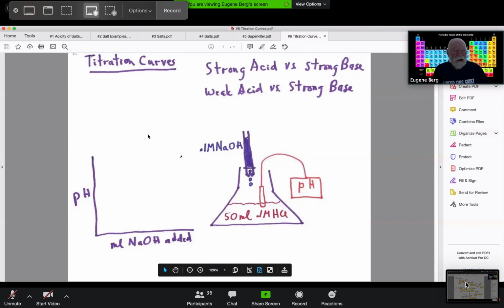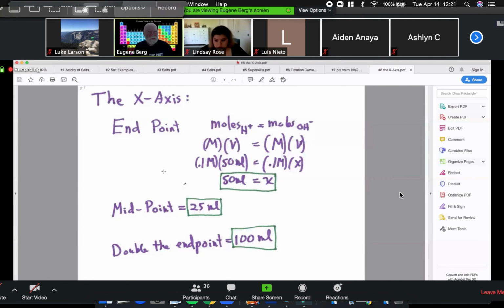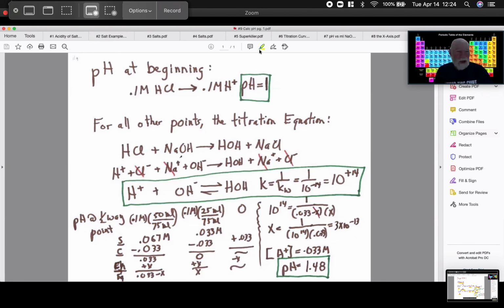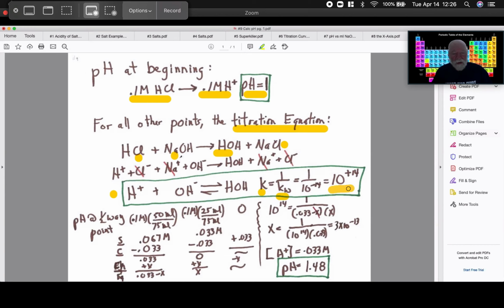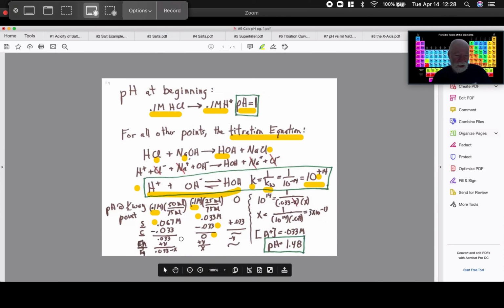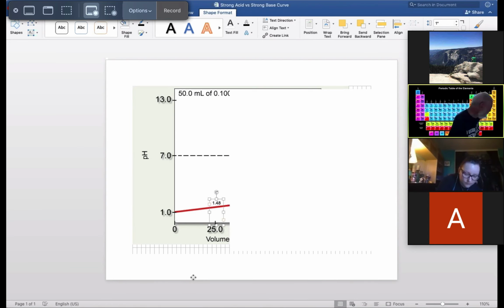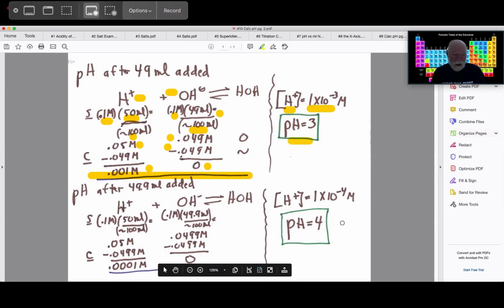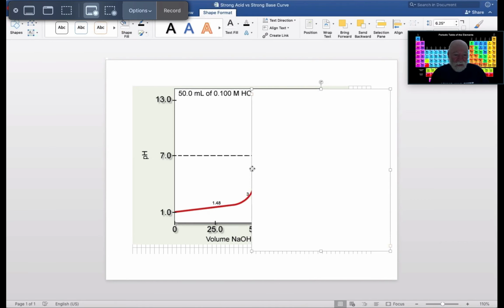Lecture 3 Part 2